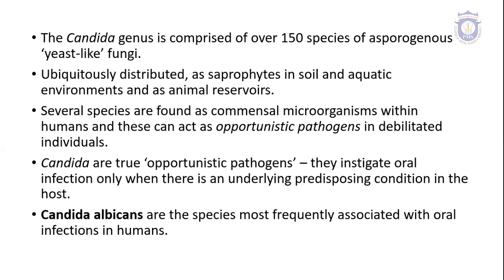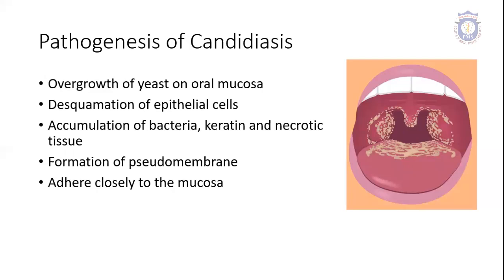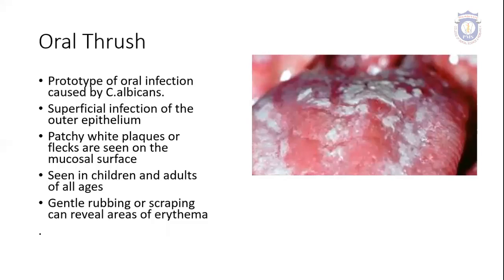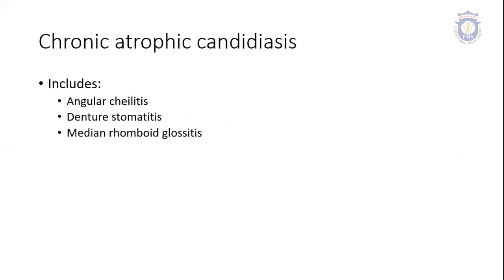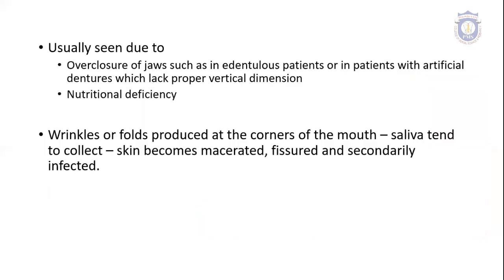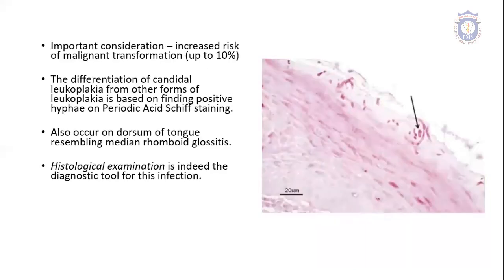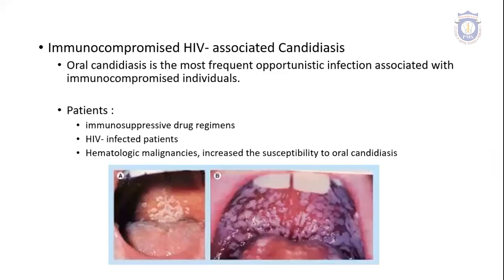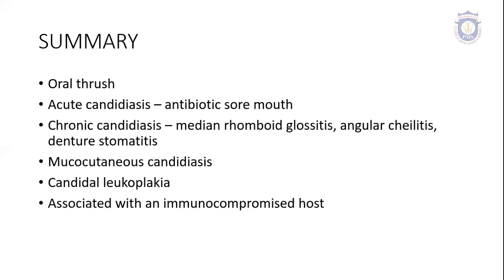Oral Candidiasis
Dr Benila Mathew